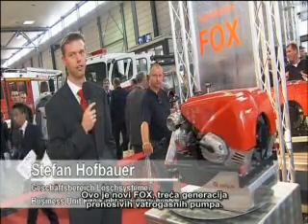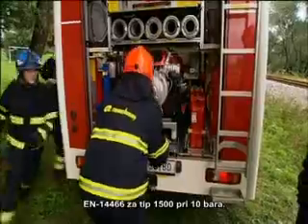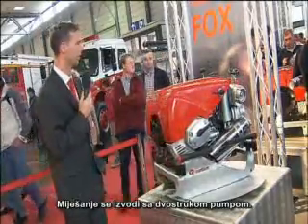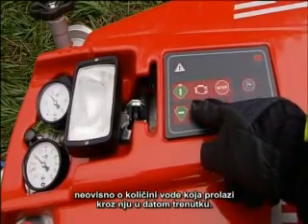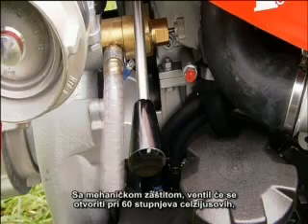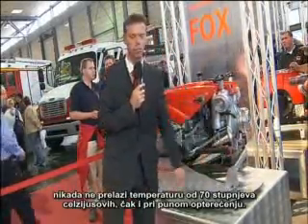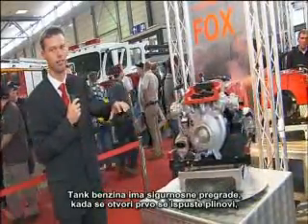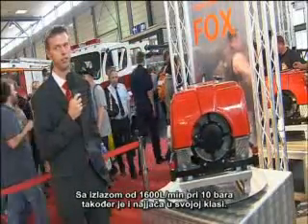Rosenbauer Fox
Excellent performance 1600 l/min at
10 bar:
The FOX is the most powerful portable
pump in its class with an output of 1600
l/min at 10 bar and 1000 l/min at 15 bar.
The FOX thus easily meets the requirements
of European Norm EN 14466 for portable
pumps of type:
FPN 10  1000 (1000 l/min at 10 bar)
FPN 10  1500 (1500 l/min at 10 bar)
FPN 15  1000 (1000 l/min at 15 bar)